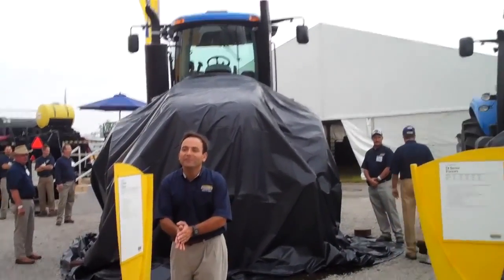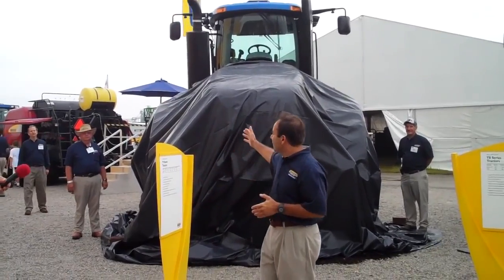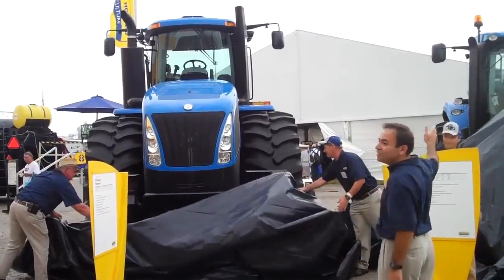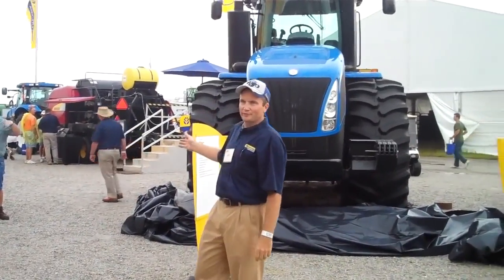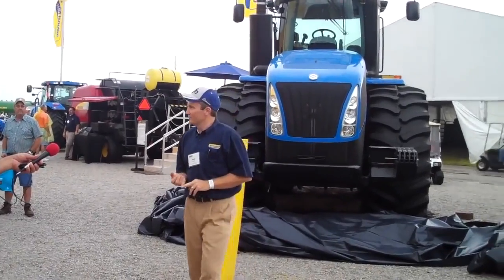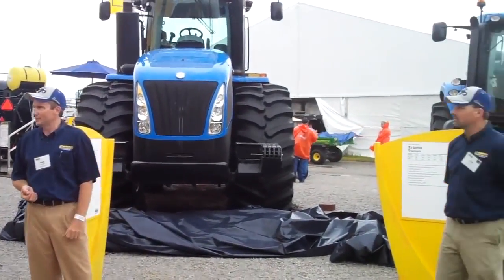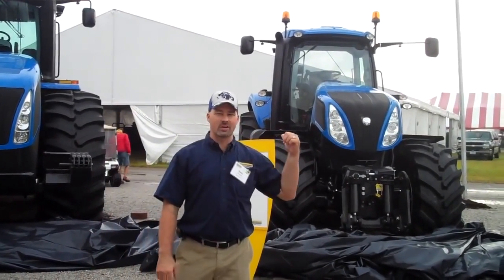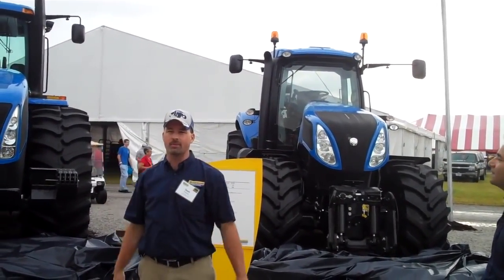T8 & T9 Tractor Series Farm Progress Reveal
Watch the unveiling of the New Holland T8 and T9 tractor series at the Farm Progress Show in Boone, iA, by the Vice President of Sales and Marketing, Abe .